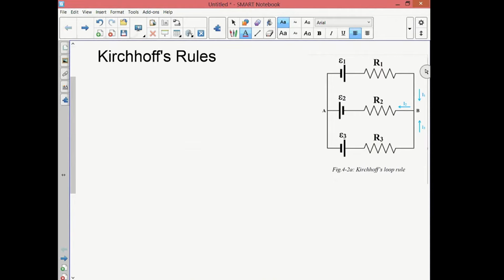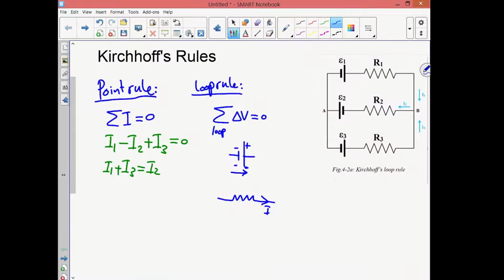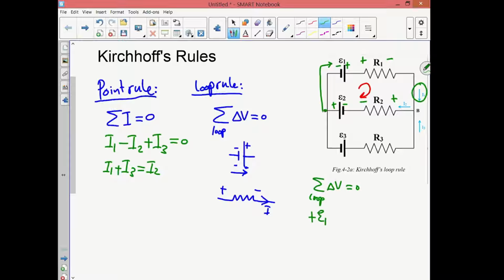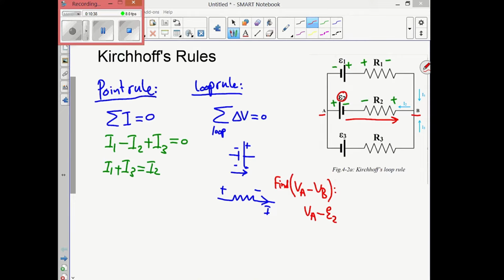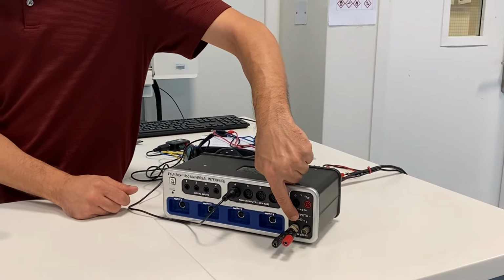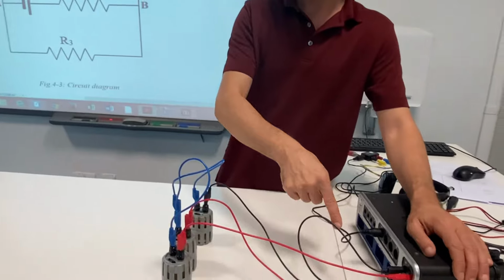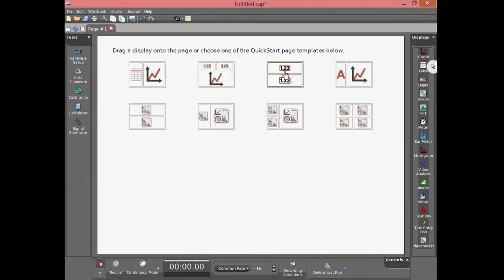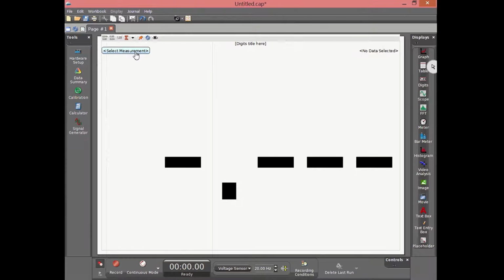Lab 4: Kirchhoff's Rules